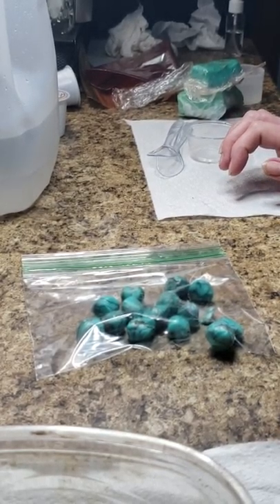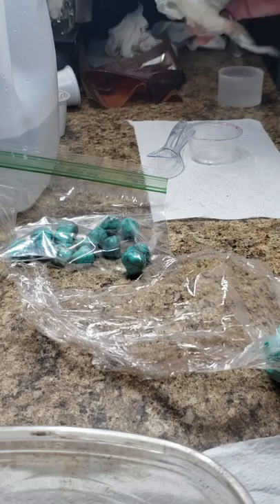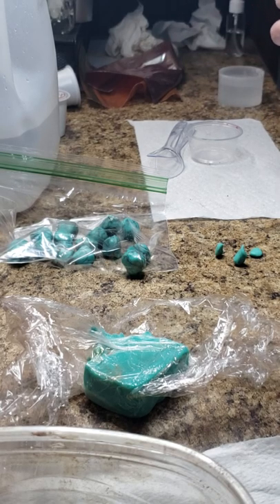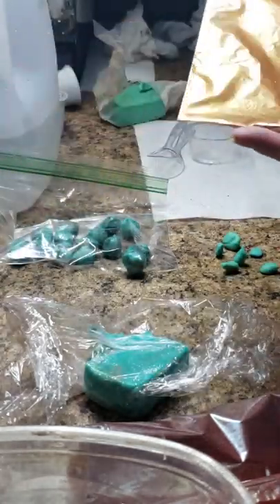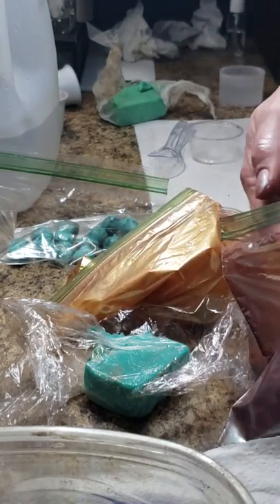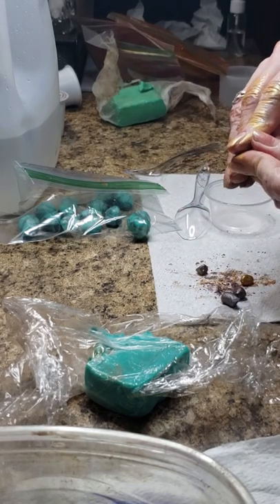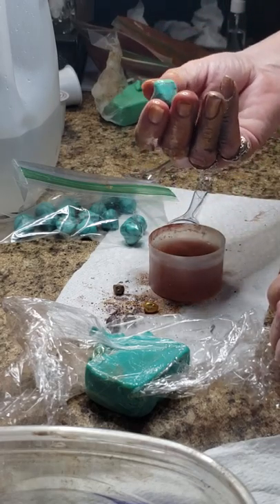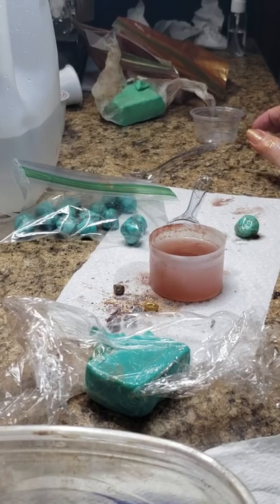Turquoise embeds cold process soap dough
Hand crafted artisan cold process goat milk soap